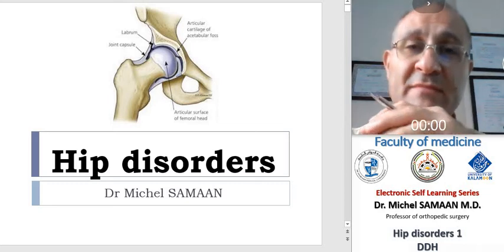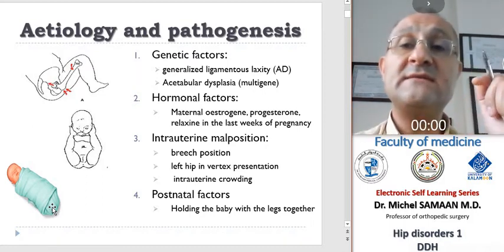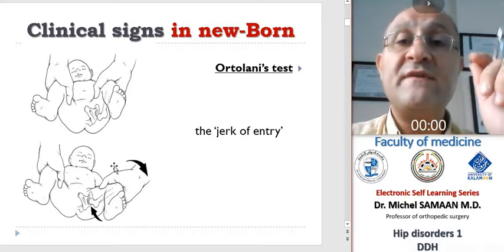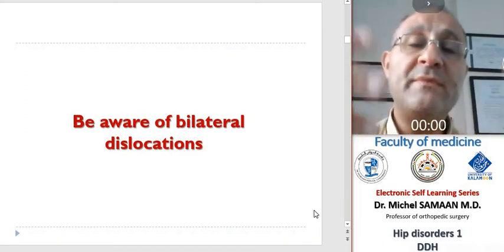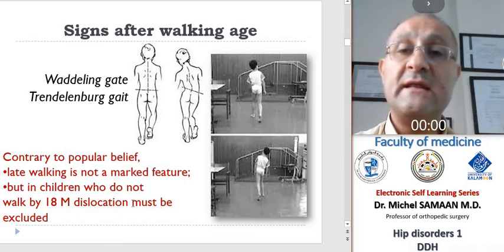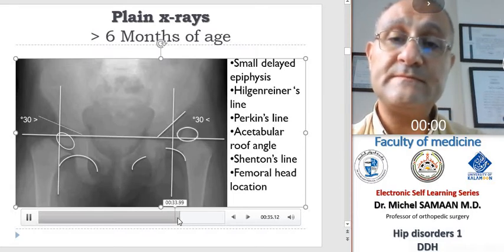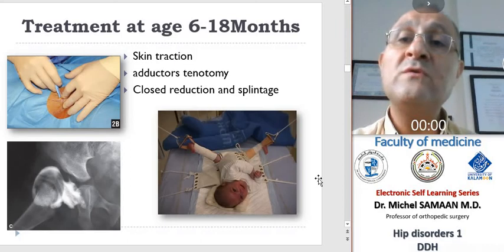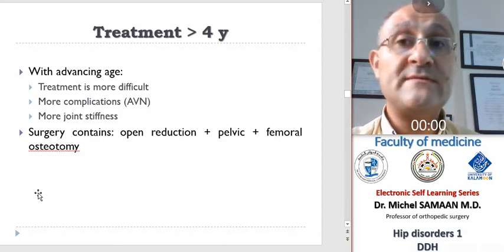Hip disorders 1 DDH Acetabular dysplasia intoeing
Self learning series Dr. Michel samaan